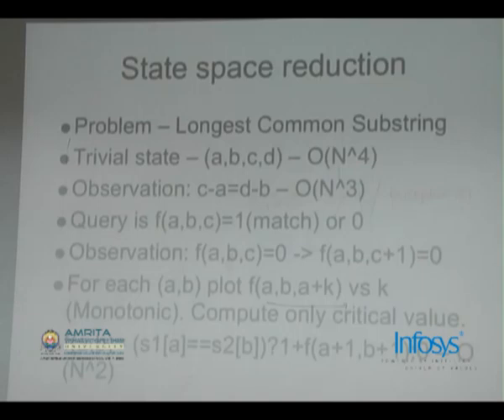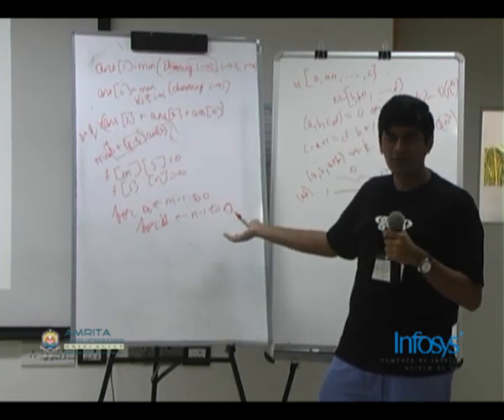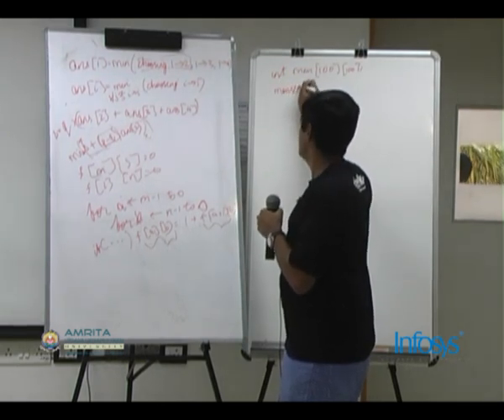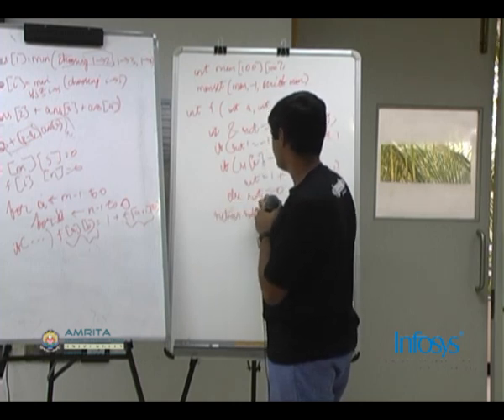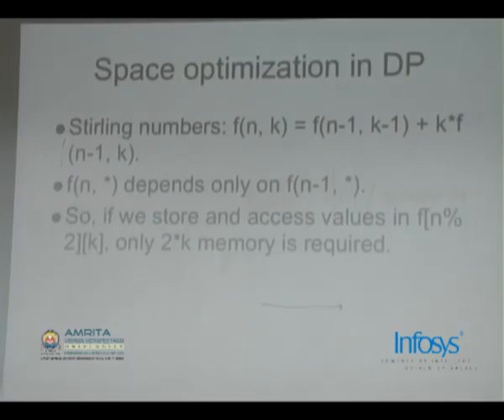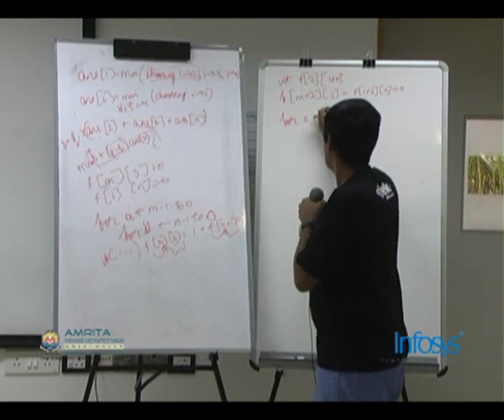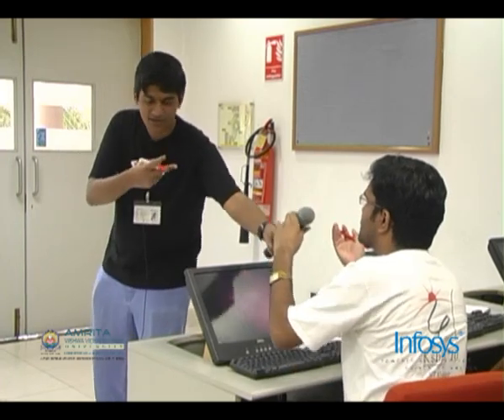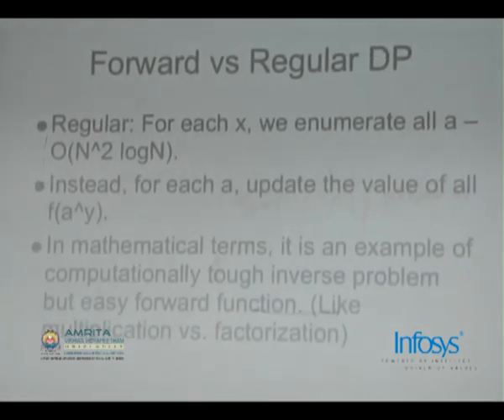Part 31 of Amrita Infosys Programming Contest Camp 2010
Topic: Dynamic Programming
Location: Infosys Bangalore Design Center
Day 3
Instructor: Venkatesh Basker